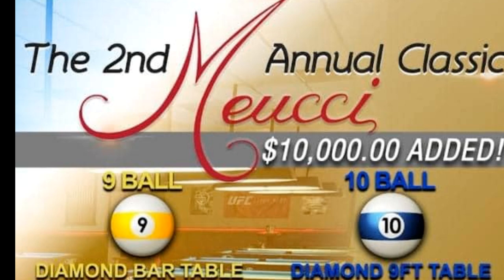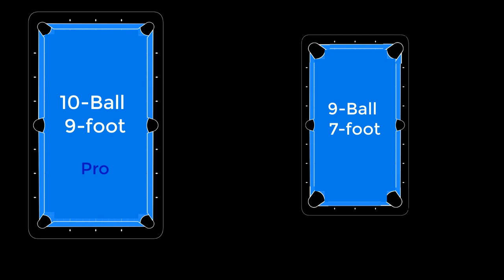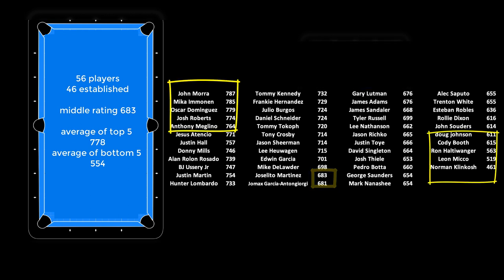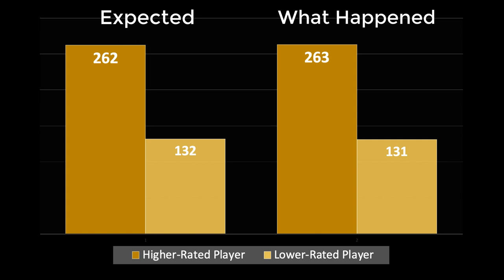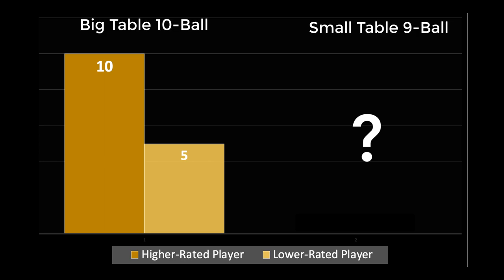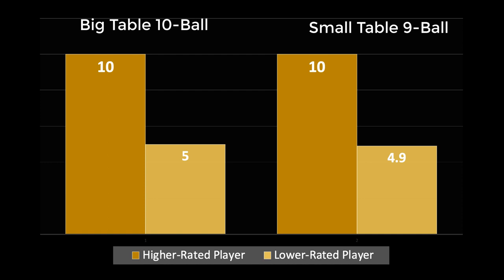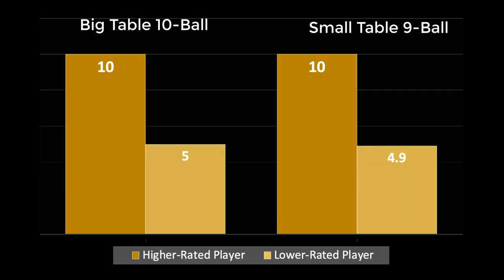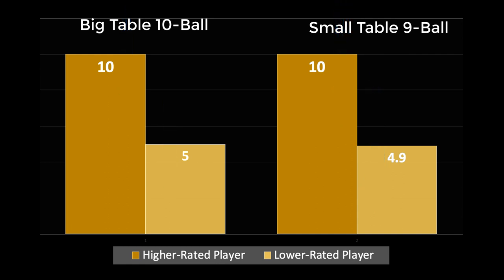Does table size matter for Fargo Ratings?